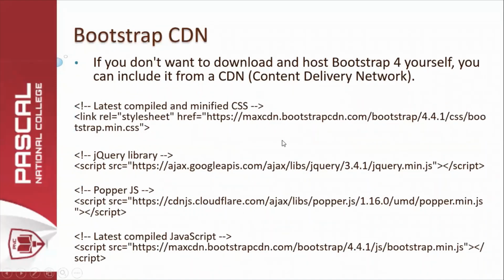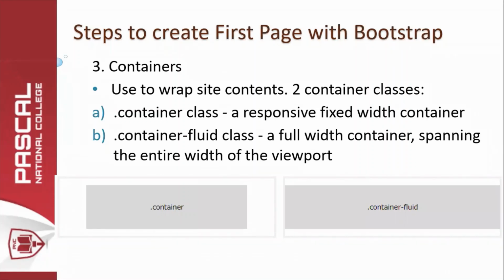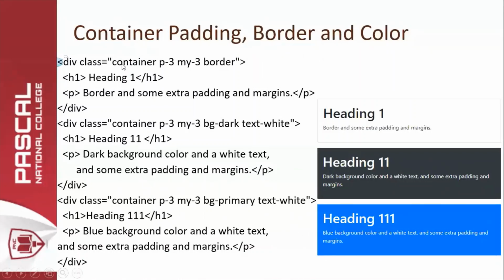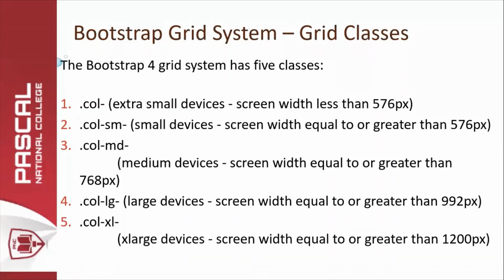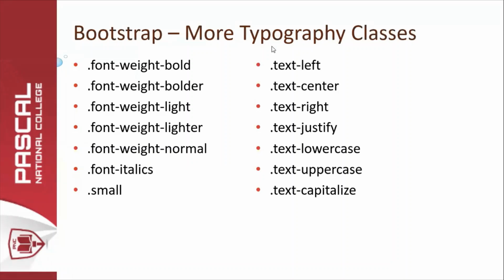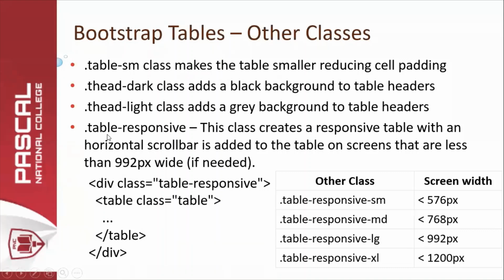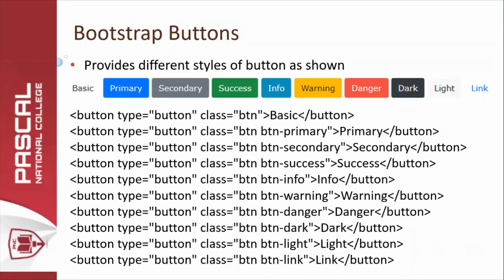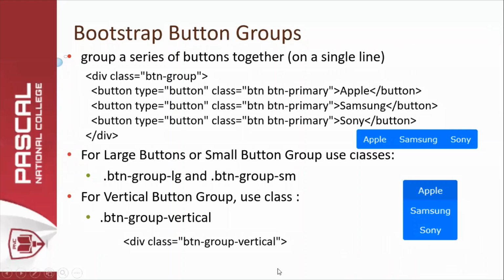Web Development - Part 5 - Bootstrap Basics | (Organized By : Pascal National College)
Web Development - Bootstrap Basics
Organized By - Pascal National College
Tutor - Amit Maharjan